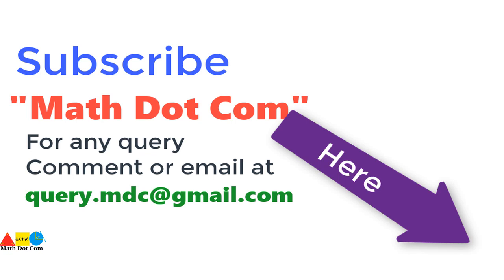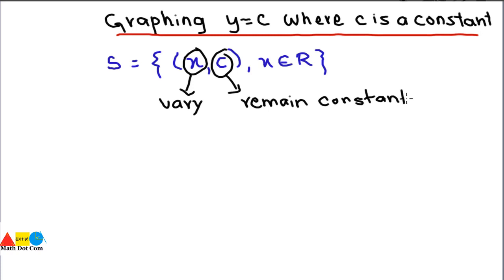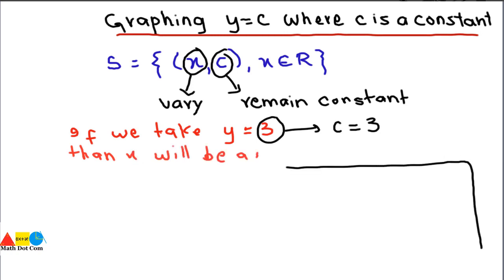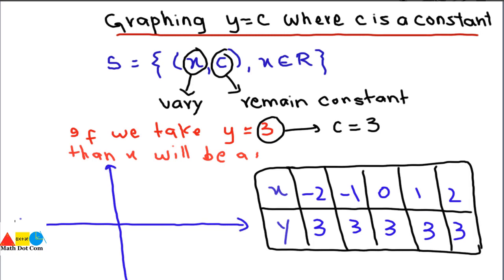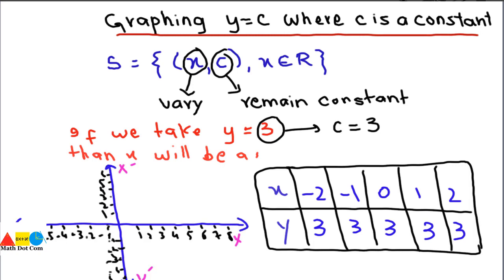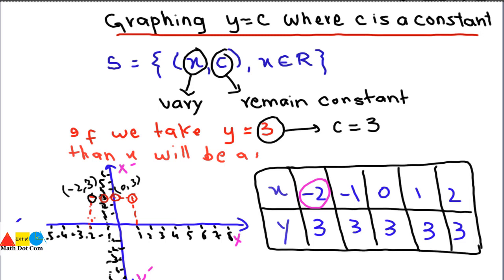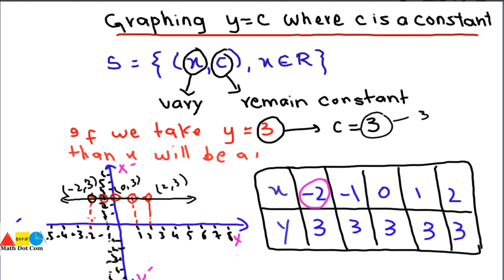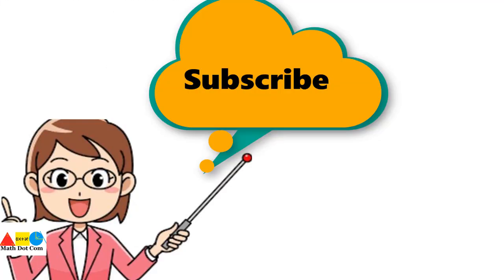Graphing a Linear Equation y=c | Linear Graphs | Math Dot Com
Graph of Linear equation y=c will be:
1) A straight Line
2) Parallel to x-axis
3)If c is greater than 0 , than the graph will be on the right side of origin.
4) If c is less than 0, than the graph will be on left side of origin.